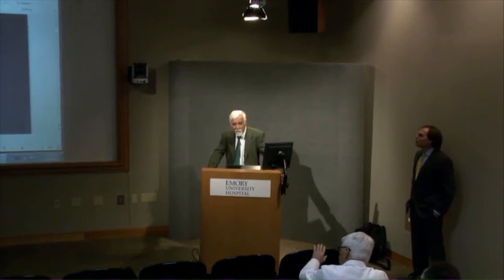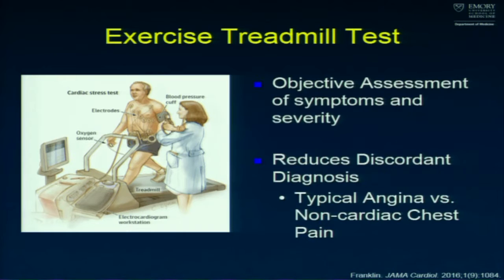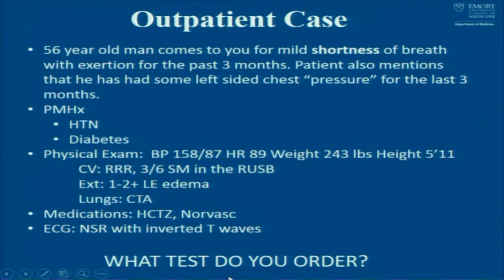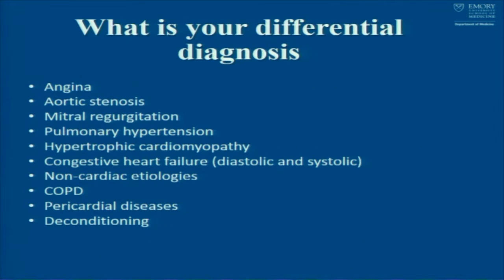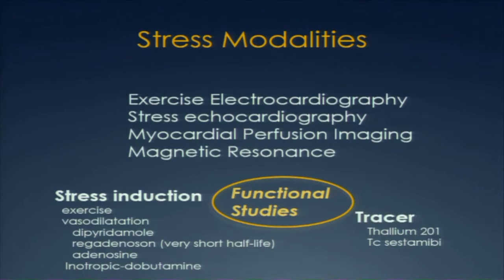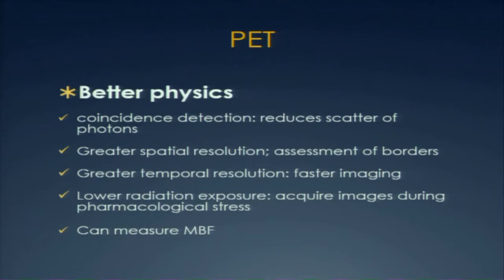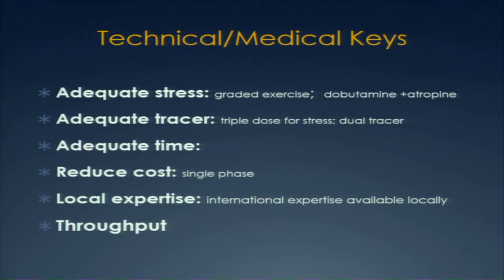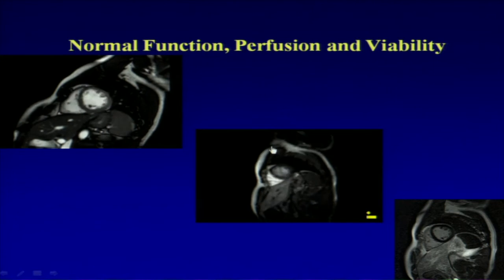Medicine Grand Rounds: Don't Stress about Choosing a Stress Test 12/19/17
Don't Stress about Choosing a Stress Test

Speakers:
Jefferson Baer, MD, MPH
Assistant Professor of Medicine, Division of Cardiology
Emory University School of Medicine

Stam Lerakis, MD
Professor of Medicine, Division of Cardiology
Professor of Radiology and Imaging Sciences

Michael McDaniel, MD
Assistant Professor of Medicine, Divison of Cardiology